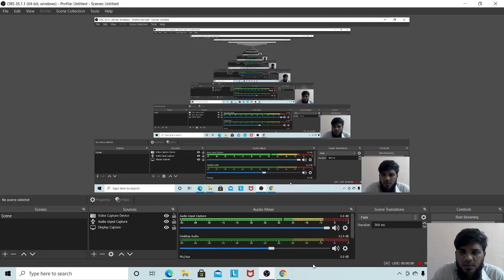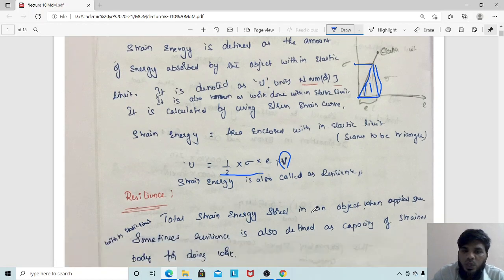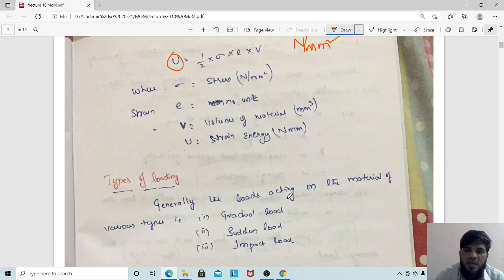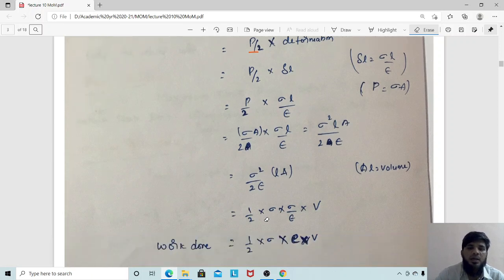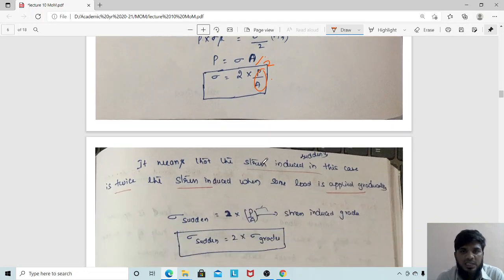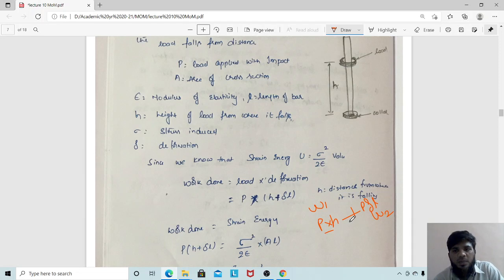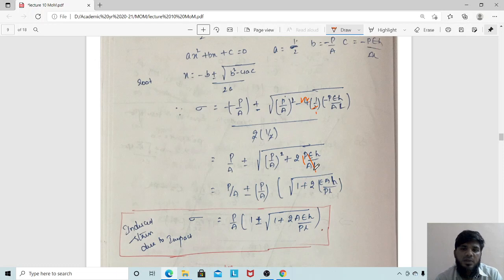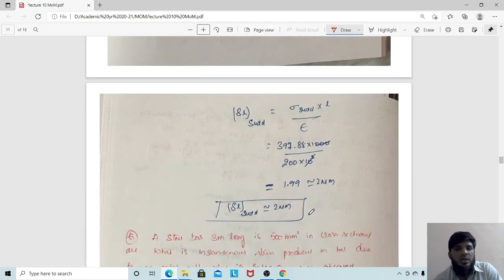lecture 10 MOM